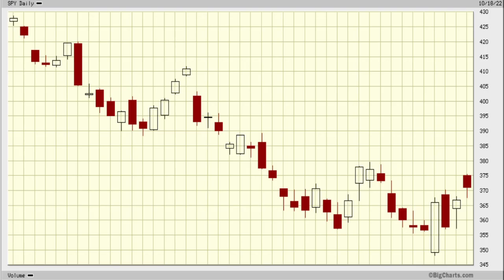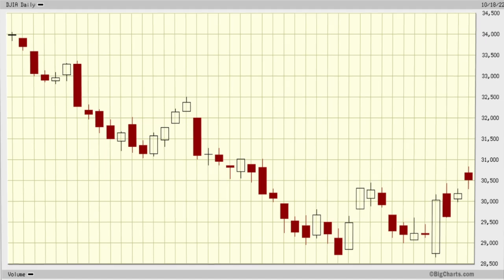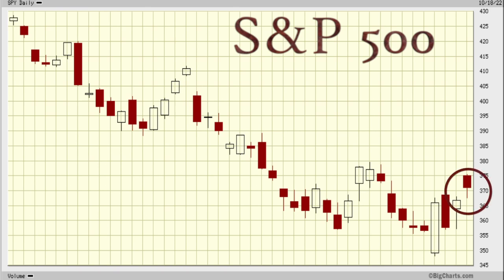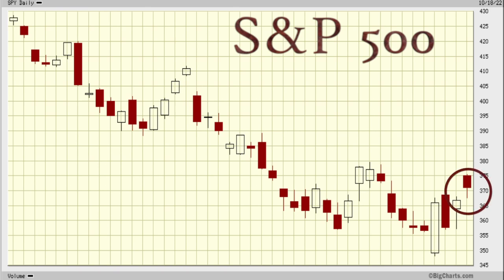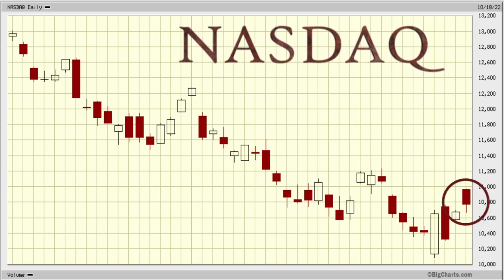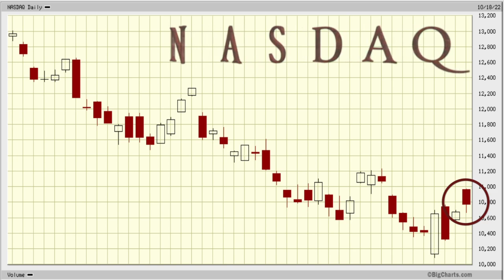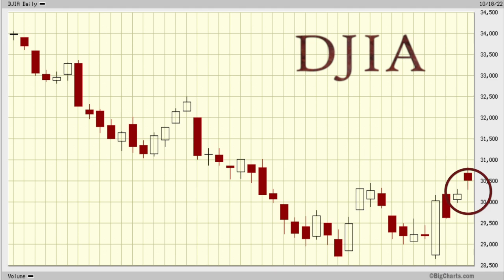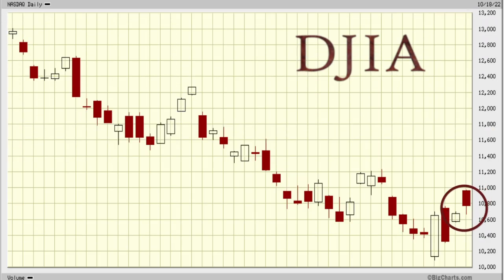Dark Cloud Cover Across ALL INDEXES!! Predicts Decline.